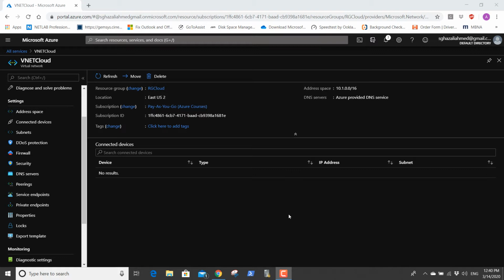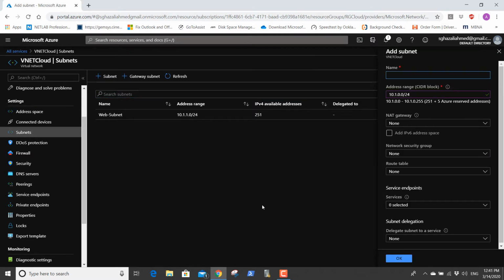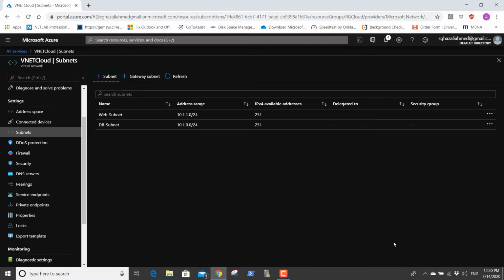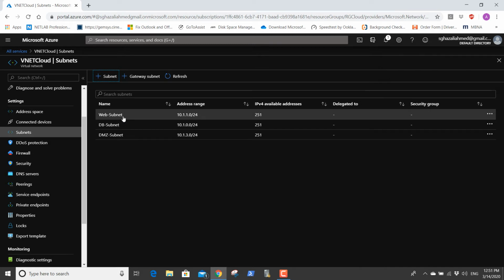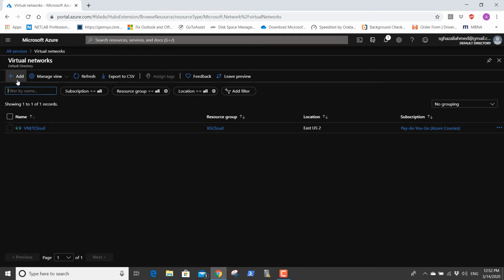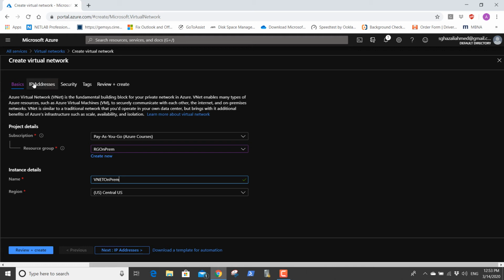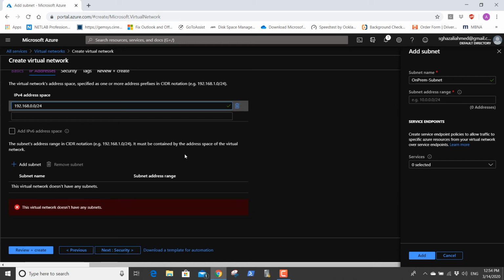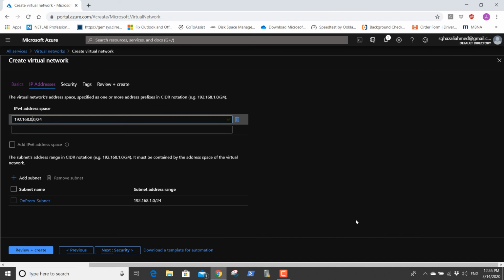How to create Virtual Network on Resource in Azure Part II